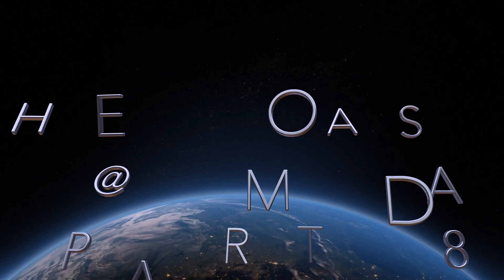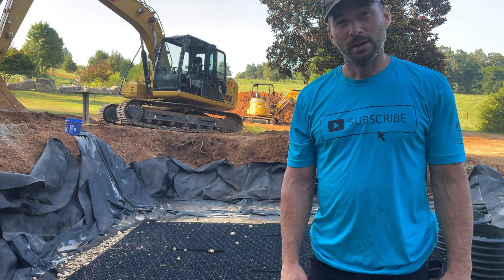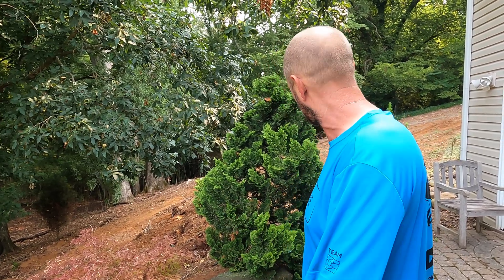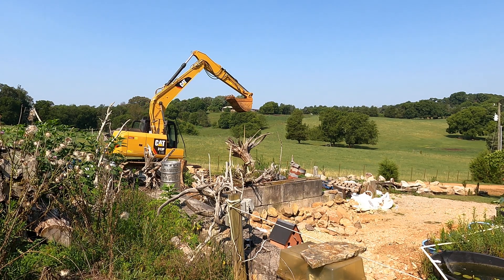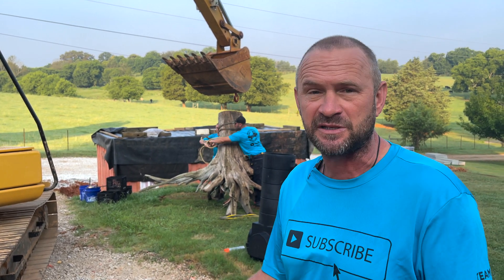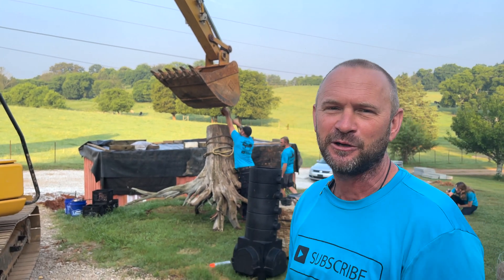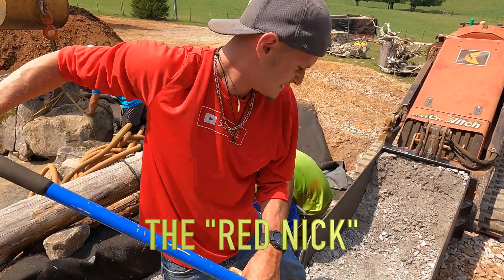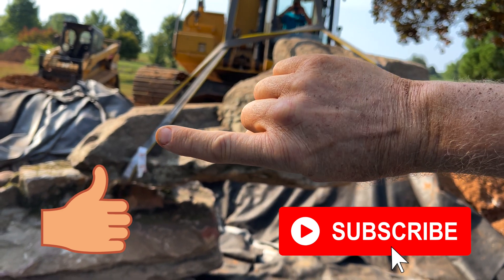Building the Ultimate Pond Reservoir – Aqua Blox vs Gravel (Part 8)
A beautiful waterfall is only as good as the infrastructure underneath it. In Part 8 of Building the Oasis, we break ground on the pond reservoir construction, the hidden heart of the entire system. We explain why we choose specific engineering methods to maximize underground water storage, ensuring the water feature runs efficiently and stays cool—a critical factor for reducing evaporation in hot climates like Arizona.

The biggest debate in pond building is often Aqua Blox vs Gravel. We break down the math behind Aqua Blox installation, showing how these modules hold 95% water compared to gravel's 30%, allowing us to build a smaller footprint with triple the capacity. This episode also covers the artistry of sourcing materials, as we bring in a massive 3,000lb cedar log and repurposed stone to give the feature instant character. Whether you are interested in sustainable pond design or just want to understand the aquascape engineering behind a massive build, this video covers the essential foundation work.

What You’ll Learn: You will learn the technical difference between using gravel and Aqua Blox for reservoirs, specifically how it affects water volume and footprint size. We also show the logistics of excavation, setting the liner, and sourcing unique "character" materials like aged driftwood to ensure the final result looks natural.

🌊 Ready to build a water feature that is efficient and sustainable?

🚜 Need help fixing a leaking basin or upgrading your water storage? Request a consultation for expert advice on Aqua Blox retrofits and water conservation strategies.

Timestamps:
00:00 Intro: The Heart of the Water Feature
02:37 Sourcing Unique Materials (The 3,000lb Log)
03:40 Repurposing "Vintage" Rocks for Character
05:41 Placing the Massive Cedar Stump
10:04 Aqua Blox vs. Gravel: The Math
10:50 Maximizing Water Storage Efficiency
11:54 The Importance of Not Rushing Foundation Work